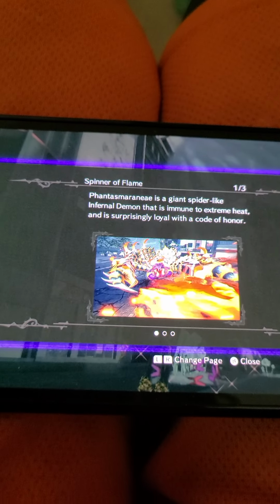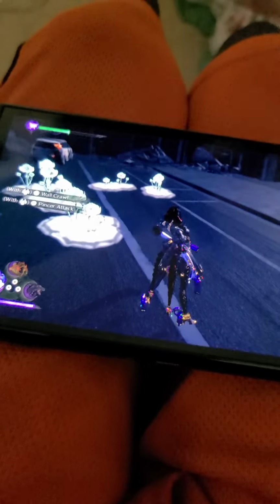Bayonetta 3 Playthrough 13